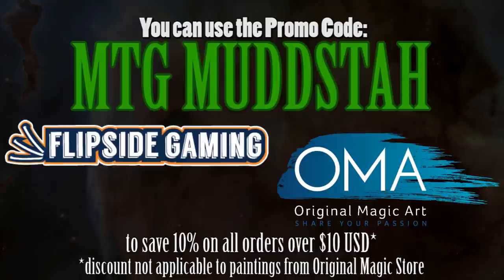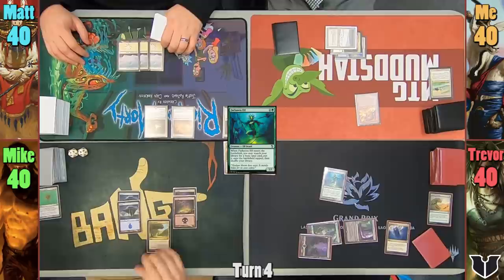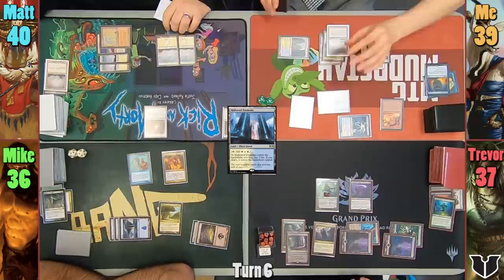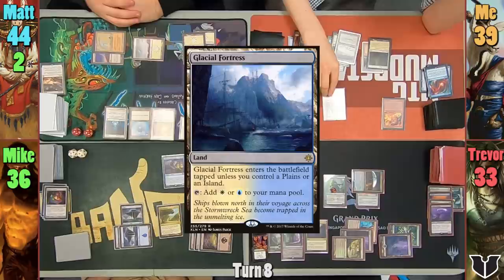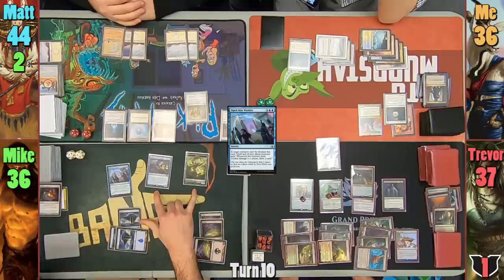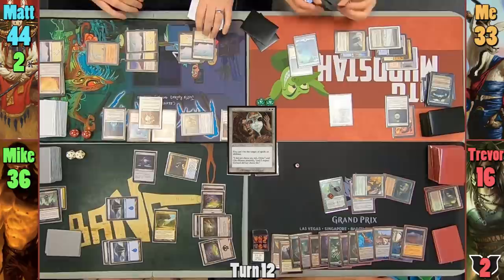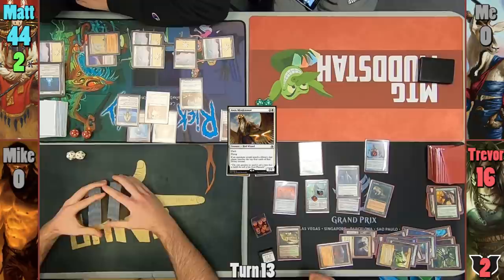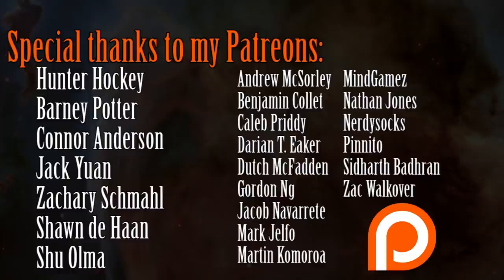Zedruu vs Meren vs Mirko Vosk vs Eight Tails EDH / CMDR game play for Magic: The Gathering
►This game was filmed at Family Fun Hobbies in Hamilton, New Jersey